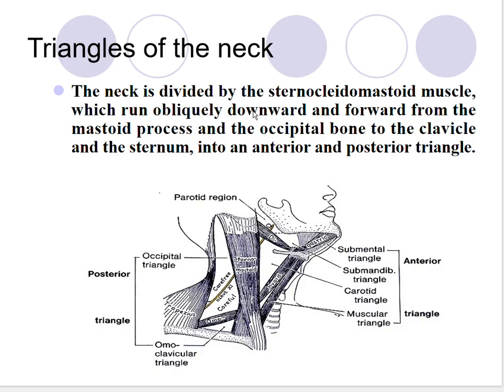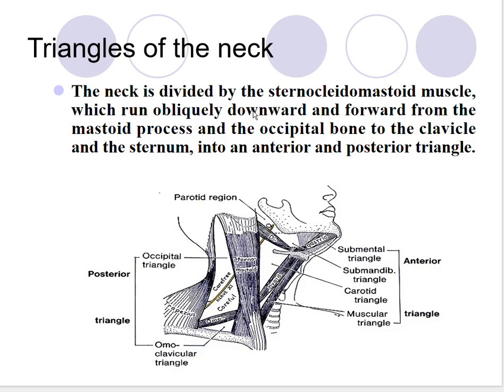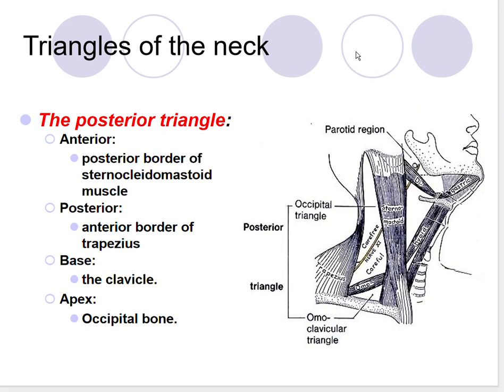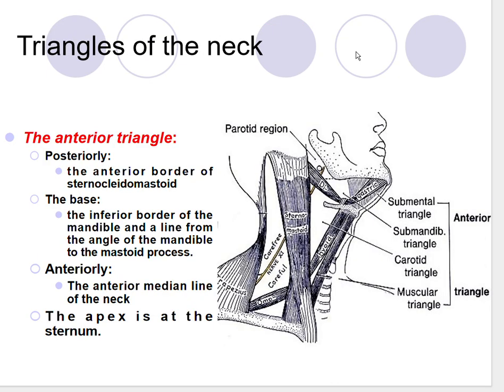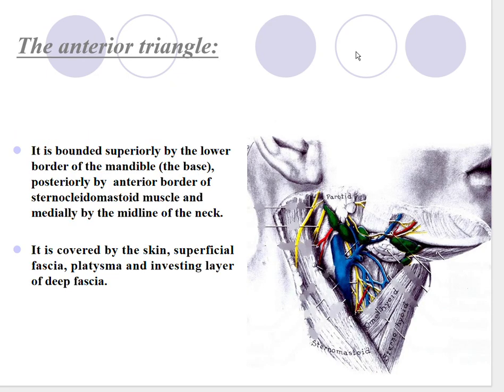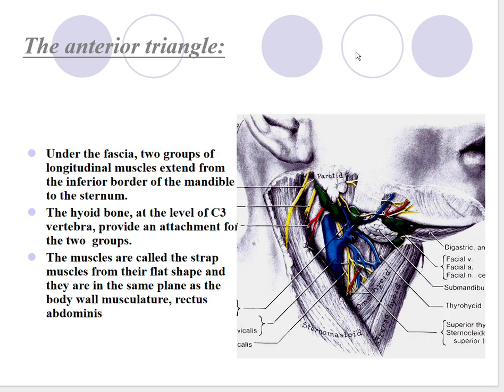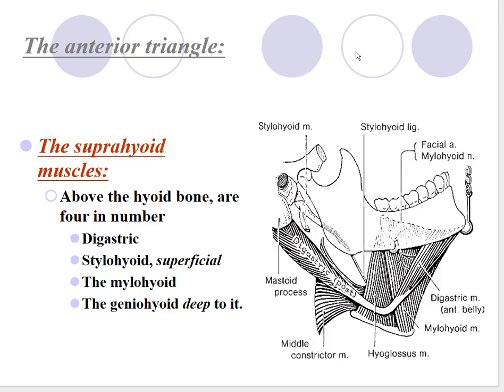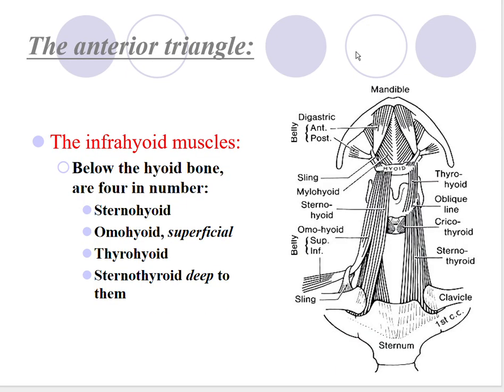Triangles of the NECK:Short preview 😅🩺🥼 like and subscribe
A short video on anatomy of the NECK , anterior and posterior triangle 🩺. I hope it helps someone out there